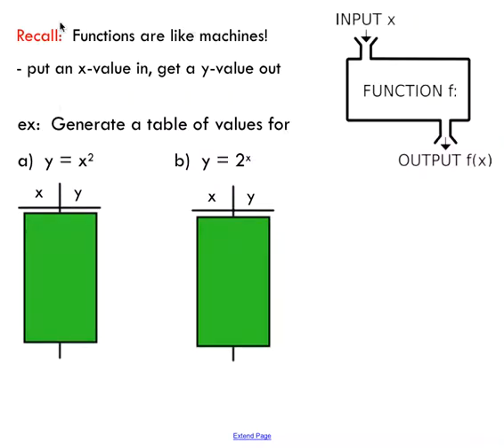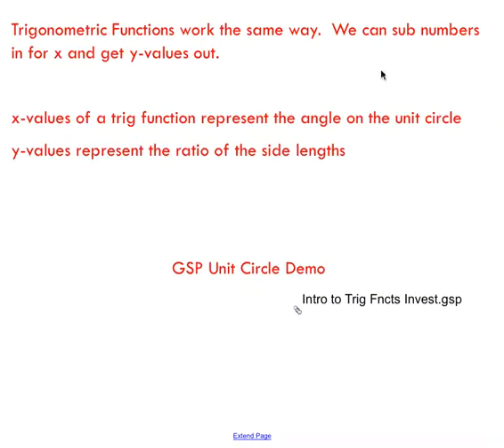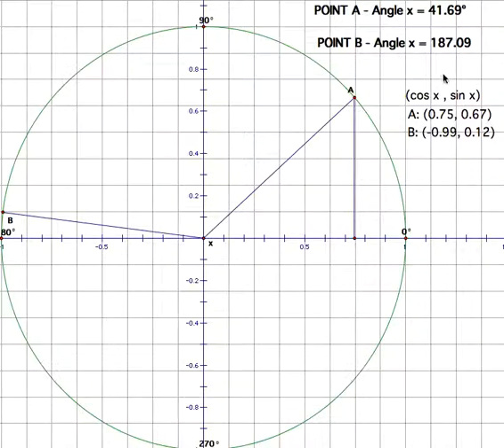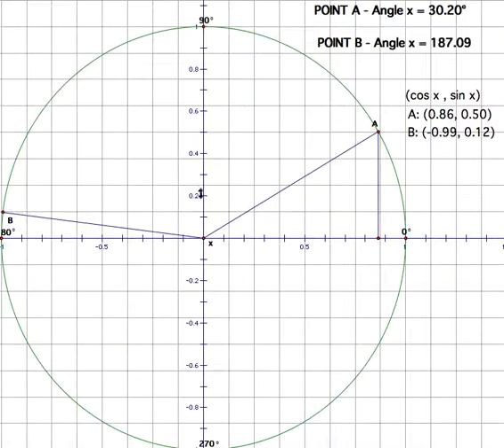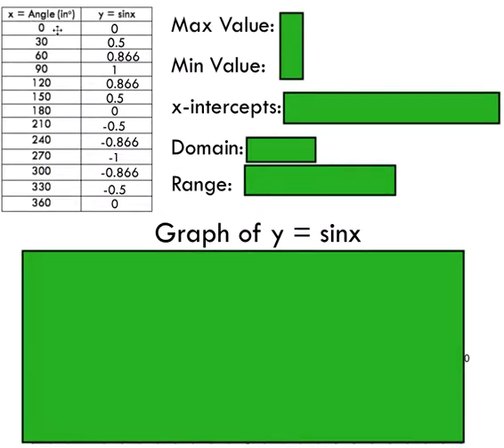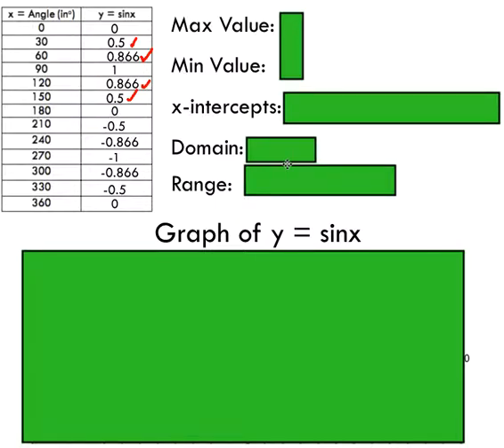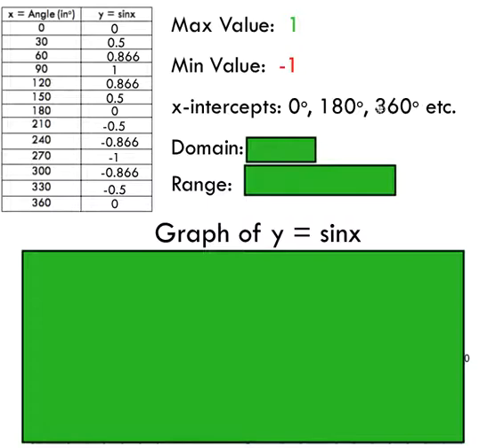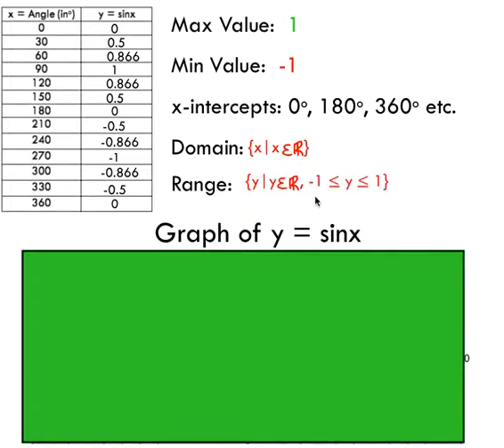The Sine Function